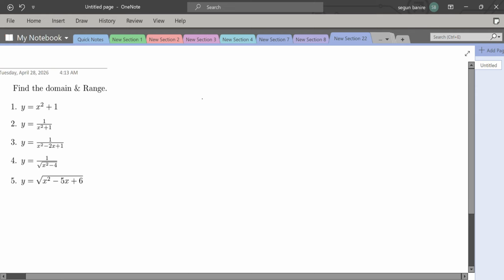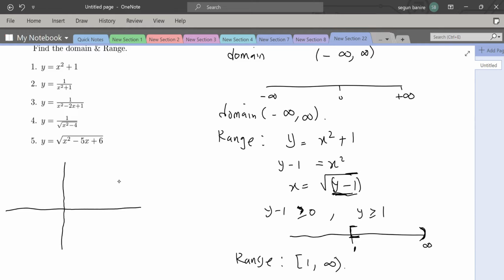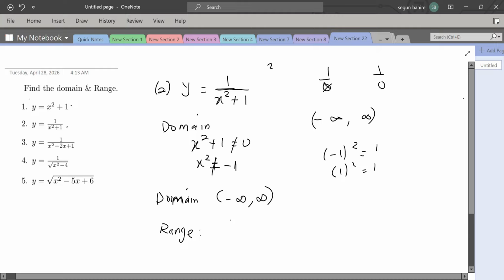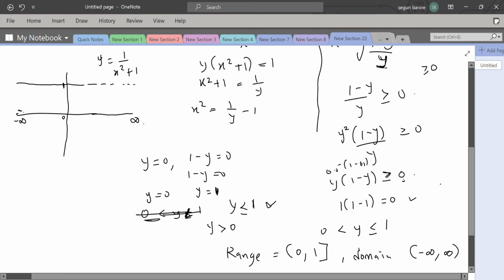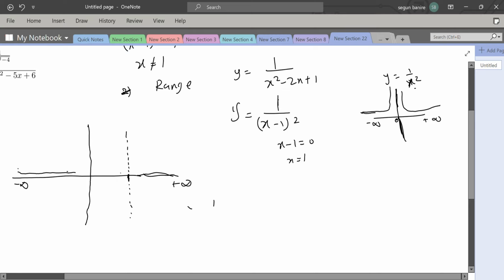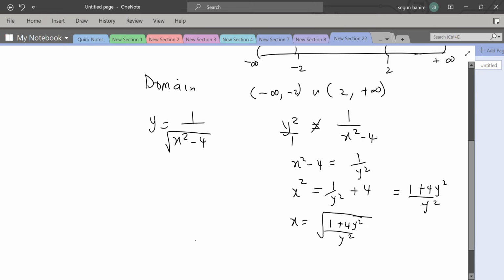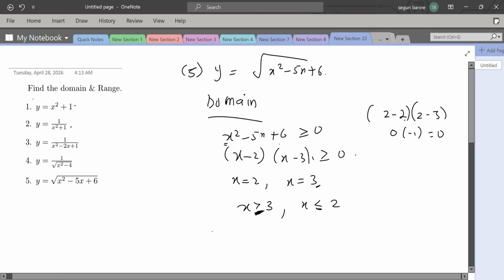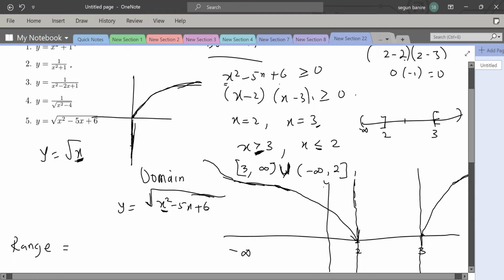Domain and Range of a Function — How to Find Them Step by Step | Pre-Calculus | Math with Algephile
In this video we cover Domain and Range — two of the most important and most examined concepts in Pre-Calculus and Calculus. We explain exactly what they mean, how to find them for any function, and work through a variety of exam-style examples step by step.

By the end of this video you will be confident identifying the domain and range of polynomial, rational, square root, and piecewise functions using both interval notation and set notation.

WHAT YOU'LL LEARN IN THIS VIDEO
  ✦ What domain means: all valid input values of x
  ✦ What range means: all possible output values f(x)
  ✦ The arrow mapping diagram: Domain → f → Range
  ✦ How to express domain and range in:
       · Interval notation: [a, b], (a, b), (-∞, ∞)
       · Set notation: {x ∈ ℝ | condition}
       · Inequality notation: a ≤ x ≤ b
  ✦ Finding the domain of polynomial functions
  ✦ Finding the domain of rational functions (denominators)
  ✦ Finding the domain of square root functions
  ✦ Finding range from a graph using the vertical extent
  ✦ Fully worked exam-style examples for every function type

WHO THIS VIDEO IS FOR
  • Students taking Pre-Calculus or Calculus 1
  • Anyone confused about domain and range notation
  • Students preparing for university maths examinations

 TIMESTAMPS

   0:00 Introduction
   0:20 What are Domain and Range?
   1:33 Question 1: $y = x^2 + 1$ (Quadratic)
   6:41 Question 2: $y = 1 / (x^2 + 1)$ (Rational with no real roots in denominator)
   14:04 Question 3: $y = 1 / (x^2 - 2x + 1)$ (Rational with vertical asymptote)
   19:16 Question 4: $y = 1 / \sqrt{x^2 - 4}$ (Rational with square root)
   24:46 Question 5: $y = \sqrt{x^2 - 5x + 6}$ (Square root of a quadratic)
   30:38 Conclusion & Outro
PREREQUISITES
    Functions — domain, range, types & composition
  • Basic algebra (solving inequalities)

  Part 2 → Functions — Domain, Range, Types & Composition
  Part 1 → Domain and Range (you are here)

ALSO ON THIS CHANNEL
  📐 Algebra Series — Mathematical Induction, Polynomials & more
  🔢 Sturm-Liouville Series — ODEs, Eigenvalues & Eigenfunctions

ABOUT MATH WITH ALGEPHILE
Math with Algephile is a university-level mathematics channel covering Pre-Calculus, Algebra, Calculus, Geometry, Number Theory, and Statistics. Every video is built around deep understanding — the why behind the how.